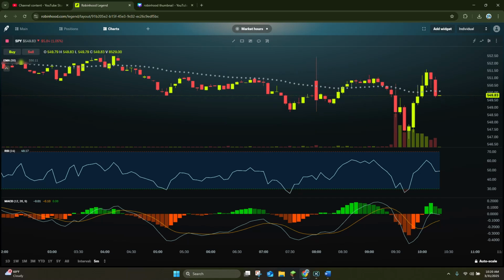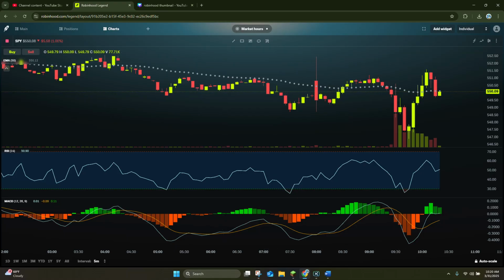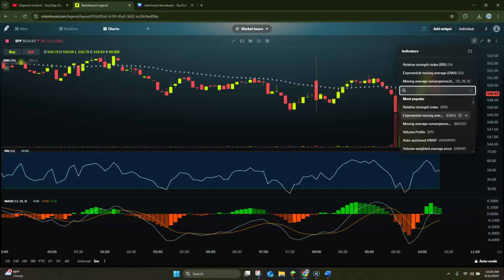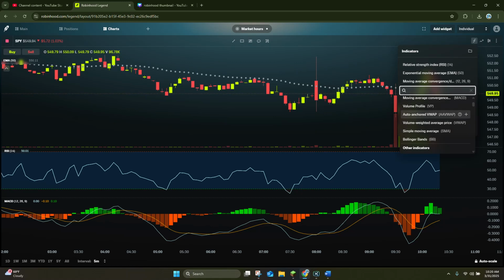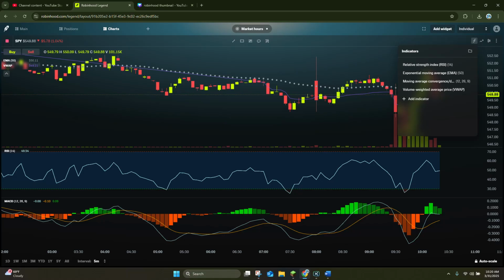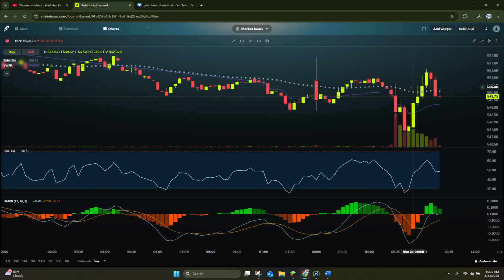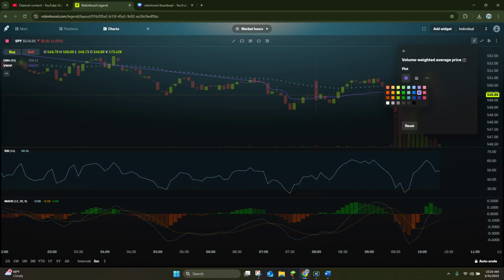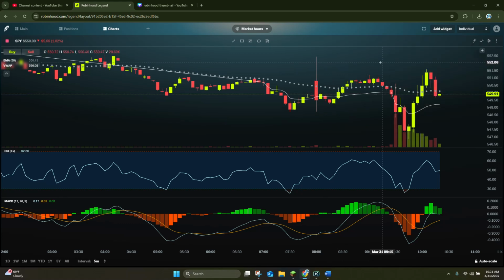How To Add The VWAP Indicator In Robinhood Legend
In this video, I will show you how to add the VWAP indicator in Robinhood Legend.

Open A Robinhood Account & Start Investing Today...